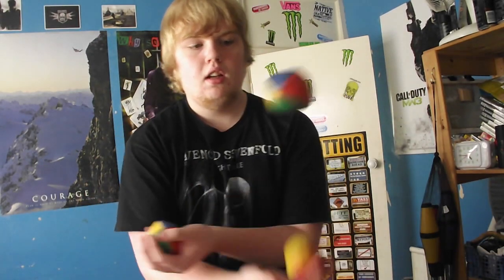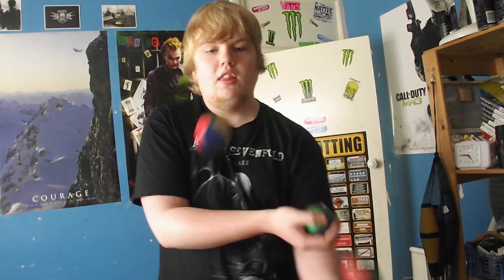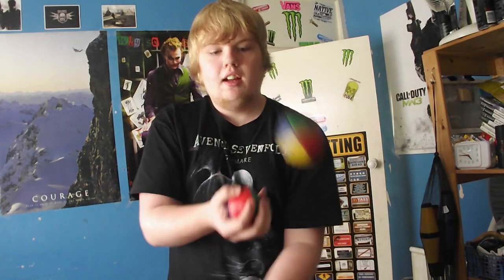New juggling trick?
Think of Mills Mess but without one of the crossovers. does this already exist? If so, what's it name?